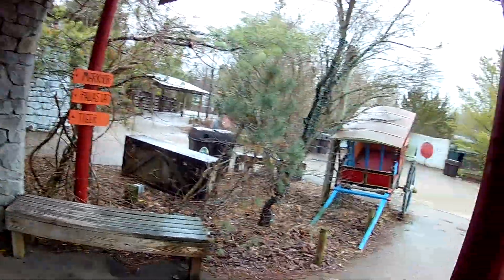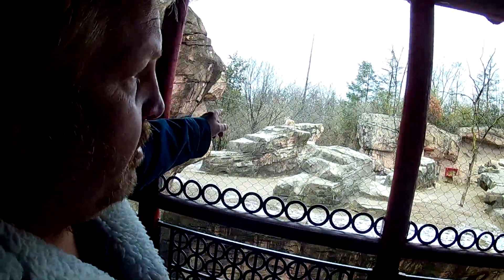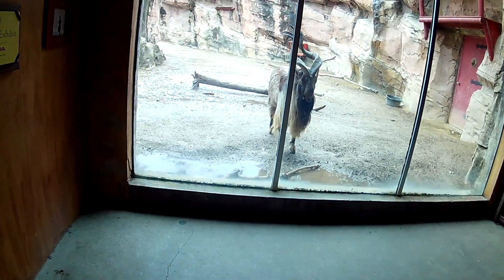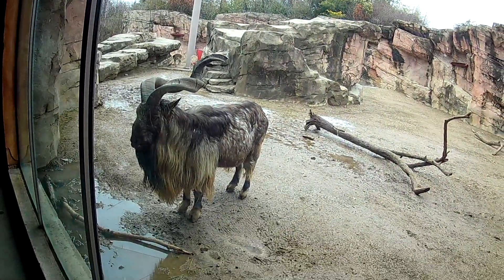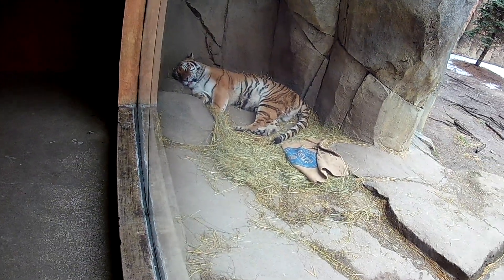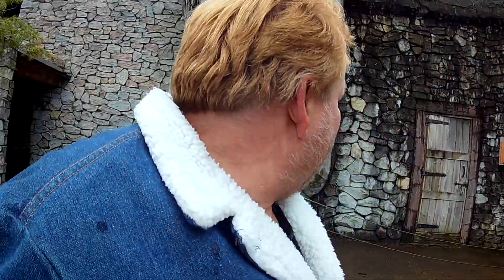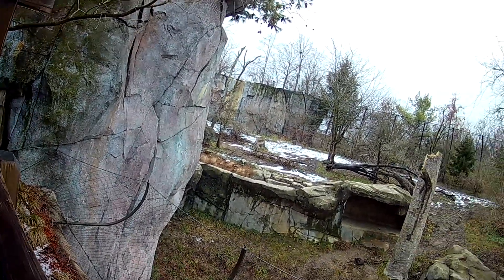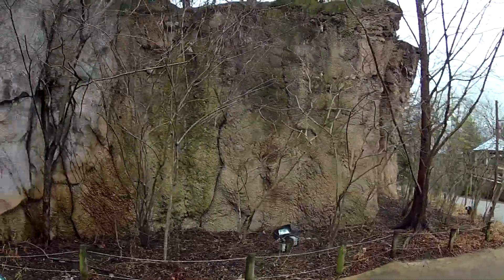Rippy Zoo Rickshaw